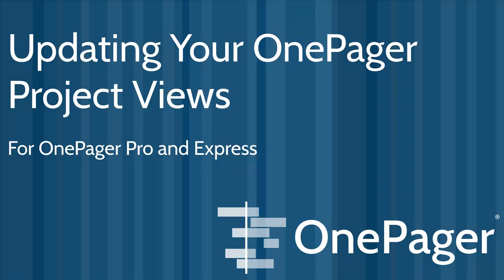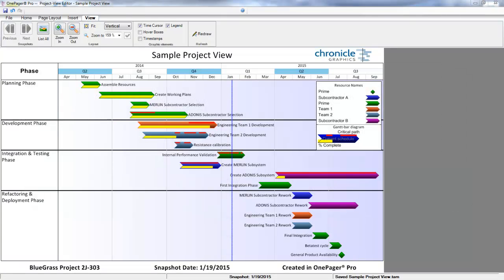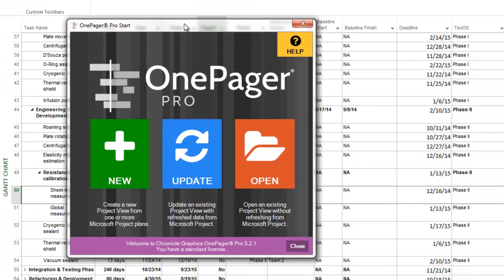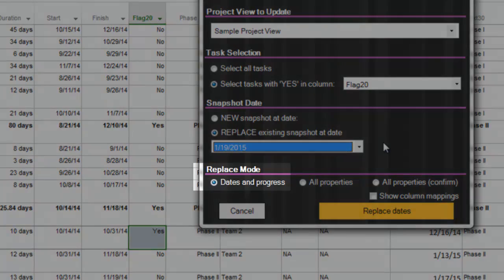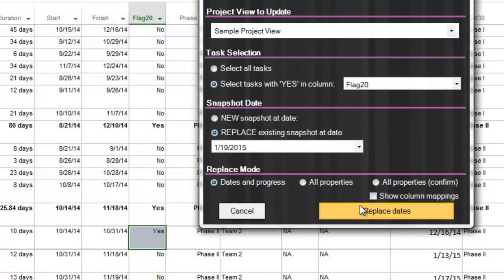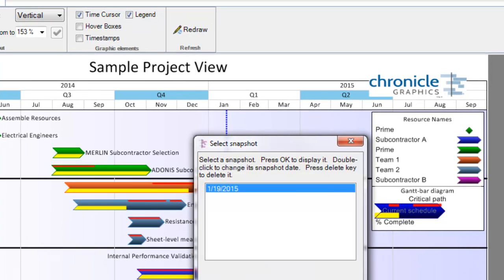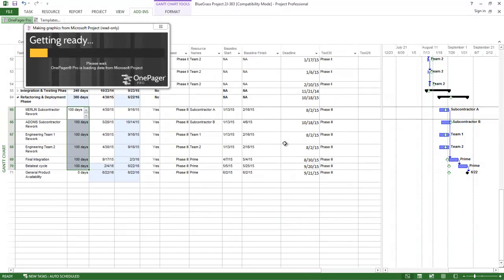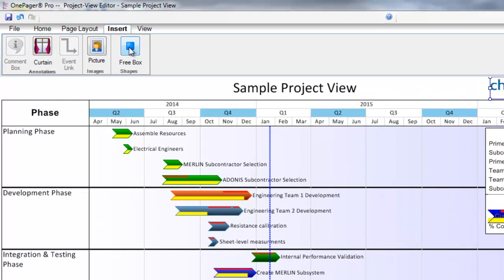Update Your OnePager Project Views Using Your Data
How to update Project Views that you've already created using your update MS Project or Excel files.